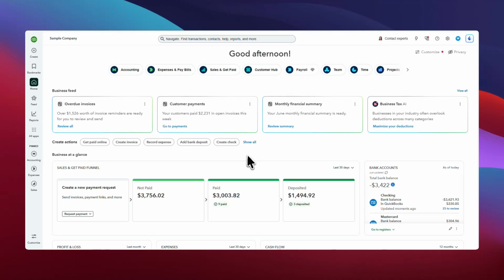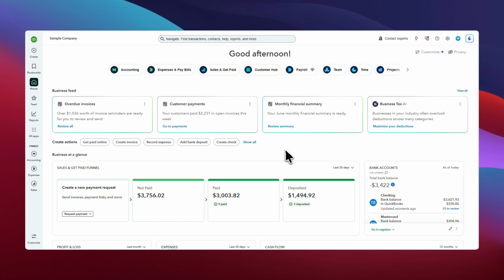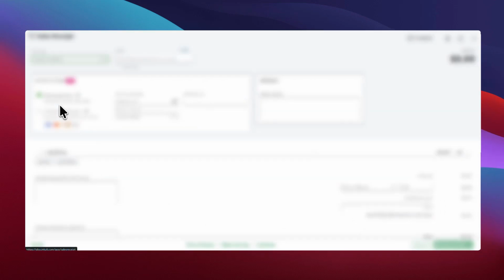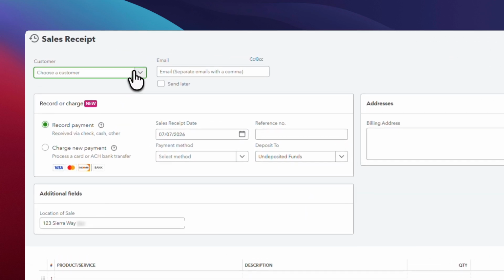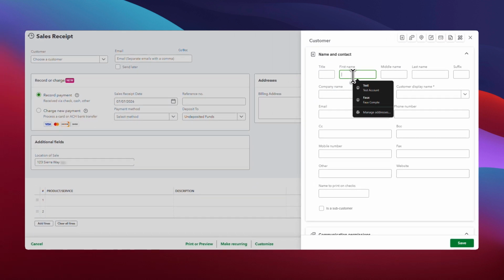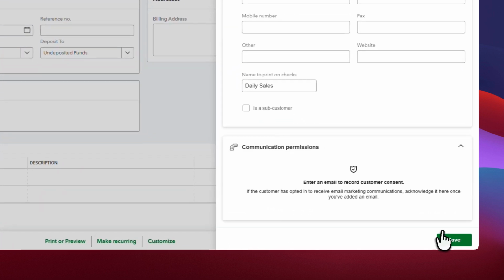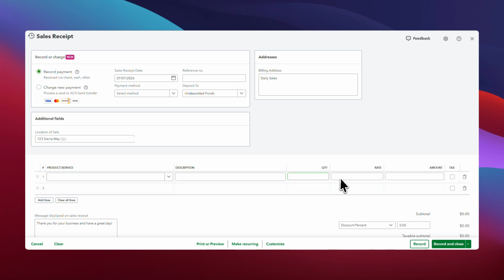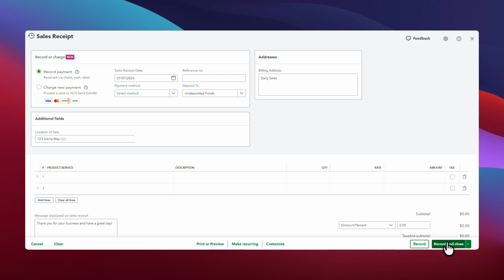How to Record Total Daily Sales in QuickBooks Online (2026 Updated Guide)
Here’s how to record total daily sales in QuickBooks Online step by step.

In this 2026 updated guide, you’ll learn how to record your total daily sales in QuickBooks Online. This tutorial covers creating daily sales summaries, recording cash, credit card, and other payment methods, tracking sales tax, and keeping your financial records accurate without entering every individual transaction.

• Record total daily sales
• Create daily sales summaries
• Track cash and card payments
• Record sales tax
• Manage daily revenue
• Keep accurate bookkeeping records

• Sales accounts
• Payment methods
• Sales tax settings
• Deposit accounts
• Daily sales entries
• Company preferences

• Sales Receipts
• Bank Deposits
• Sales Tax
• Chart of Accounts
• Reports
• QuickBooks Online

⚠️ Important Note

Recording total daily sales is commonly used when sales are tracked in a separate point-of-sale (POS) system. Make sure your daily sales summary matches your POS reports and bank deposits to avoid duplicate income.